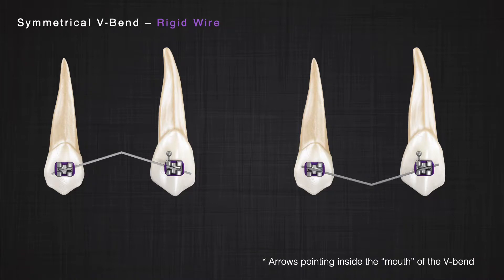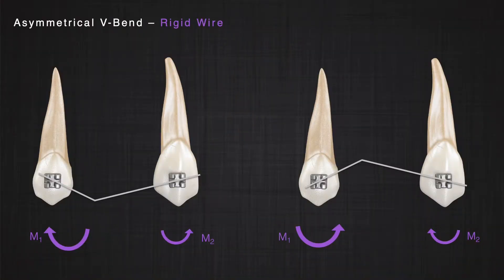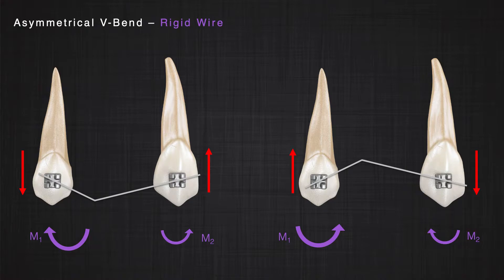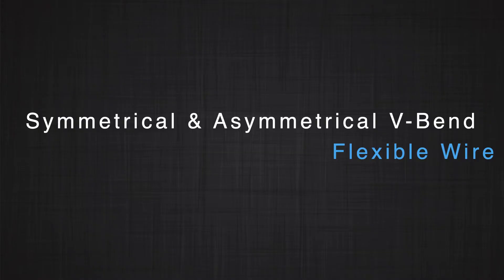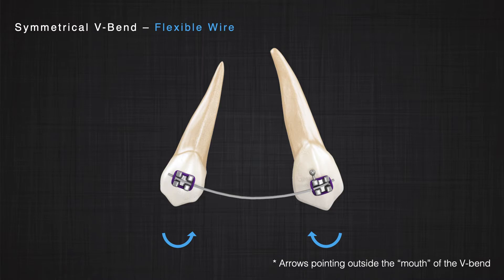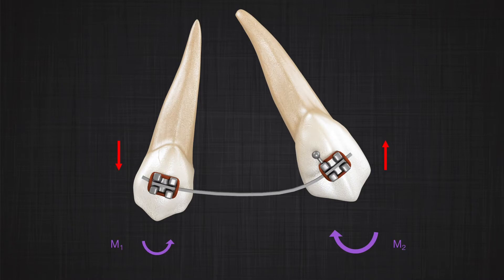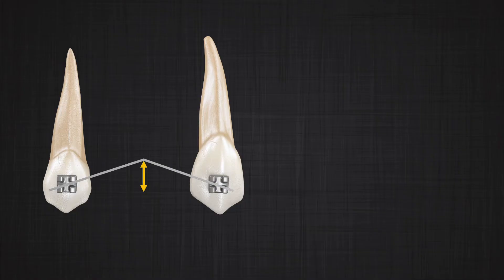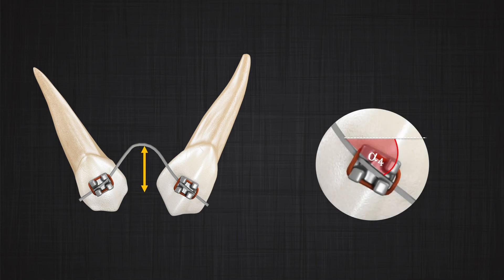Mechanotherapy in Orthodontics: Two-Couple System Pt. 4